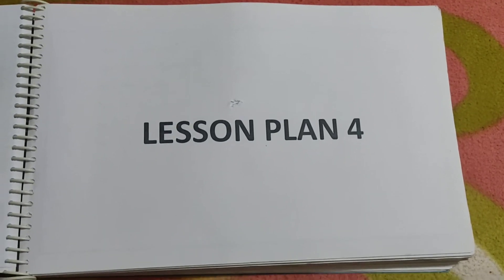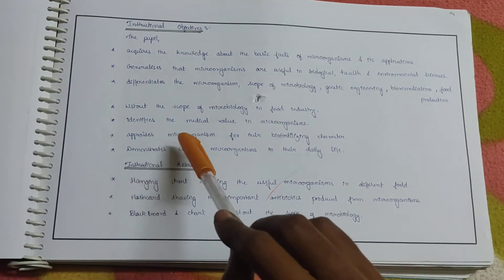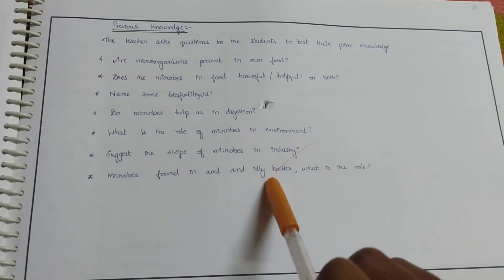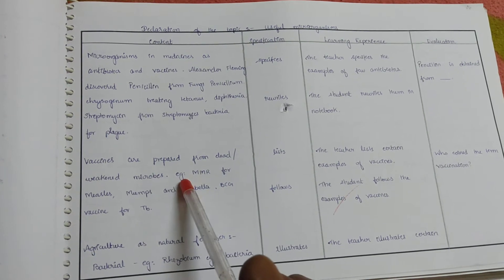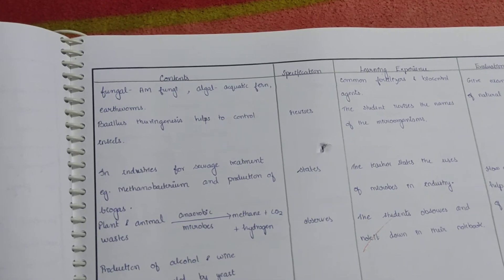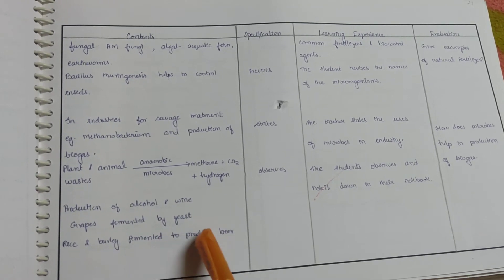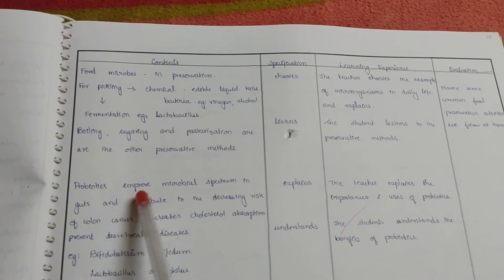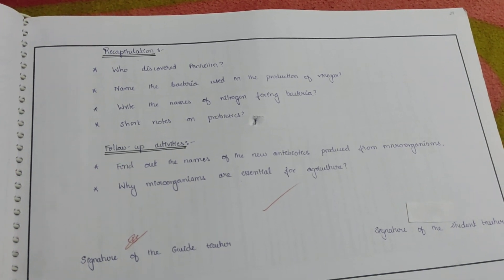B. Ed record writing/ Biological Science record/ Lesson plan 4/ Useful microorganisms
Hey guys, hope you get an idea on how to present lesson plan.